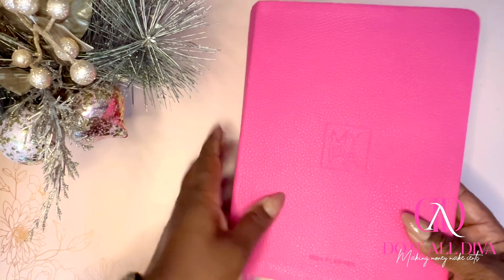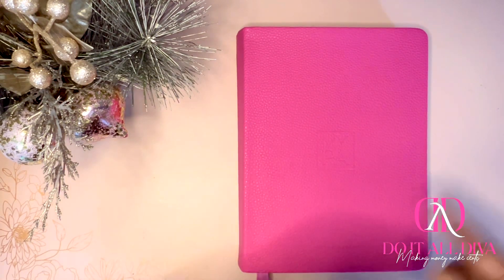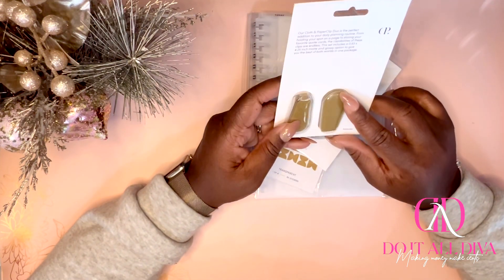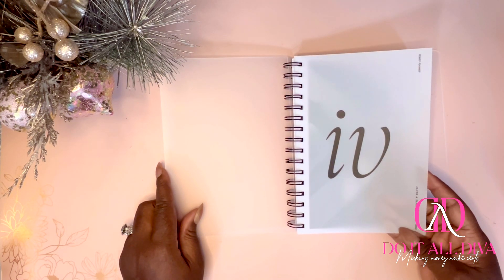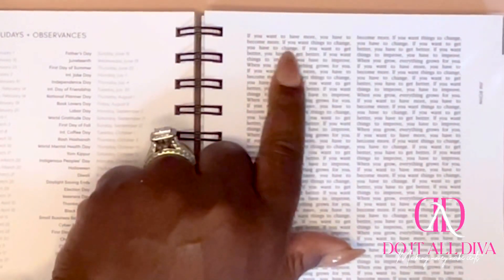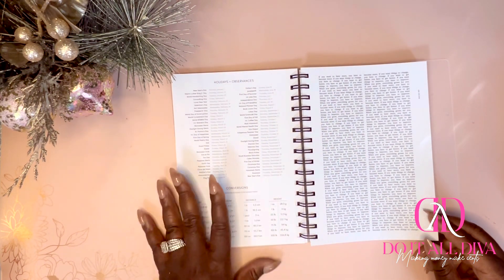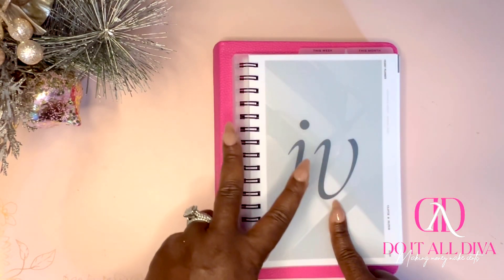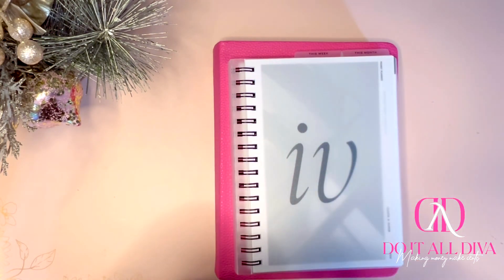My 2024 Planner Line Up PT.2| Volunteer Work Planner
Hey Diva. Thank you for stopping by. It’s VLOGMAS Day 6. Today I’ll be doing a unboxing&  flip through of my new planner that ill use for my volunteer work. I hope you enjoy!

I’m so glad that you are here: Be sure to Subscribe and Ring (CLICK) that NOTIFICATION bell button for notifications to make sure you don't miss a beat on NEW UPLOADS.

✨ EARN CASH BACK WITH EACH PURCHASE YOU MAKE Ibotta

✨Fancy Plans co. Save 10% using KISHIA10 at checkout

✨ EARN $10 OFF YOUR FIRST PURCHASE WITH ERIN CONDREN

BUDGETING ITEMS I USE:

FREE BILL TRACKER

The 90 Day Budget Workbook

The Travel VacationPlanner

Saving Challenge Workbook (Paperback)

100 Cash Envelope Sticker Labels

Croc Budget Binder

A6 Budget Binder - BYLaconic PU Leather Budget Planner Cover

PILOT FriXion Clicker Erasable Pens

A6 Faux Croc Binders

Saving Challenge Workbook (PDF)

Money Counter Machine

100 Dollar Bill Tin Money Bank Note Metal Money Box

12PCS Binder Pockets A5 Size

Gold Calculator